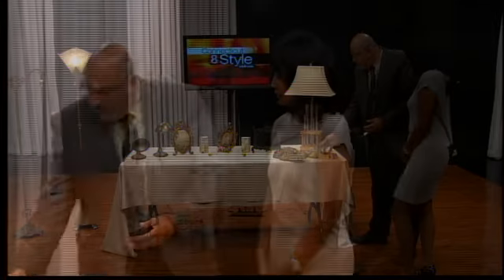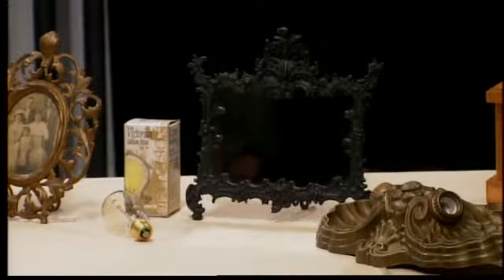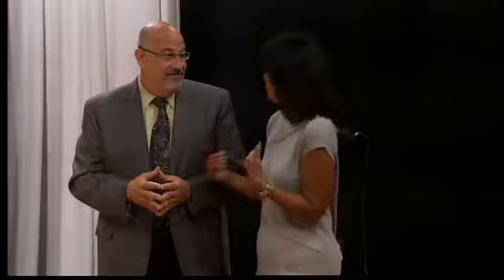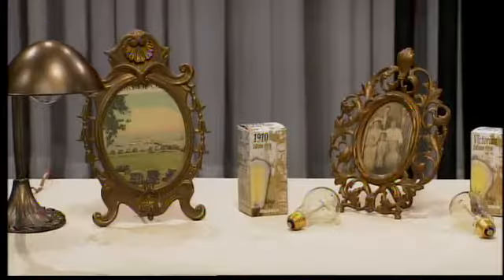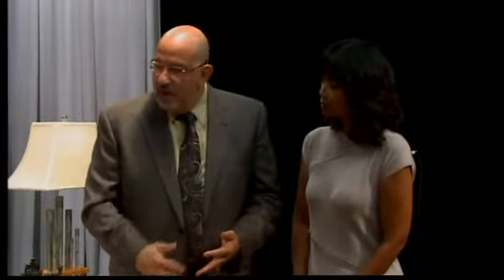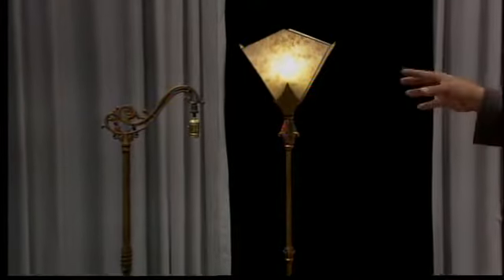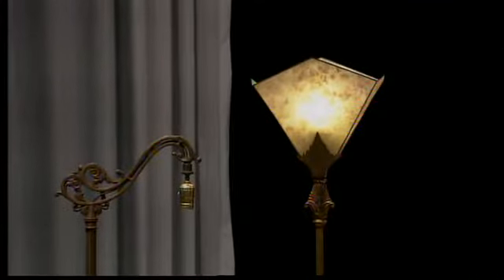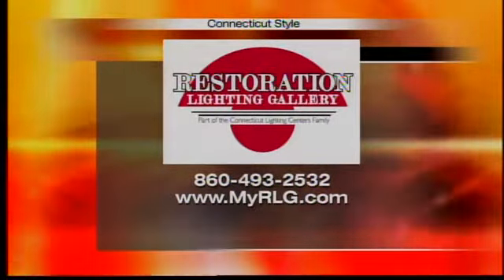Restoration Lighting Gallery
- Restoration Lighting Gallery can take your old lamps and lighting fixtures, and completely restore them to their original look. Not only do they restore lights, they also modernize them to make sure they are safe for your home.